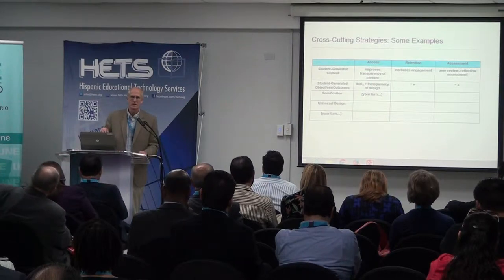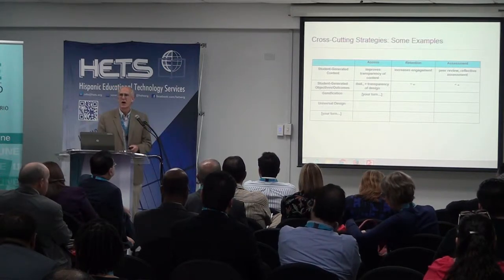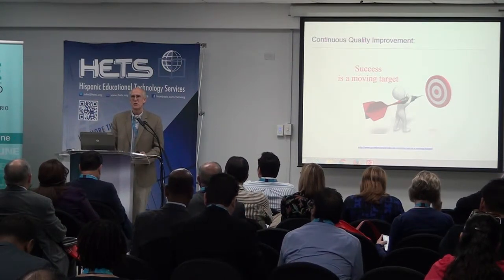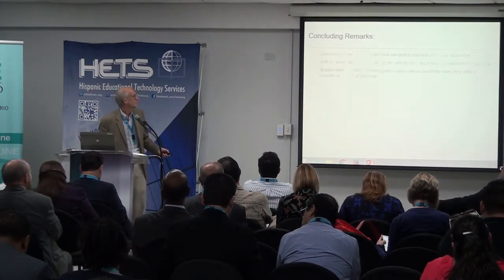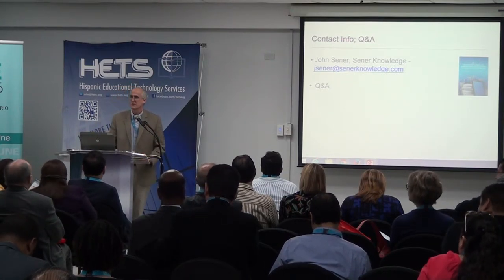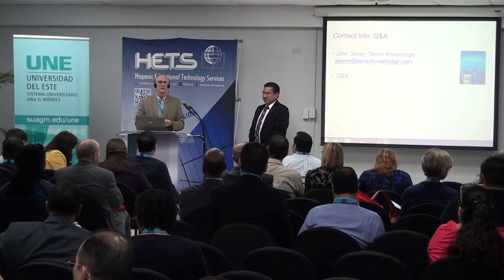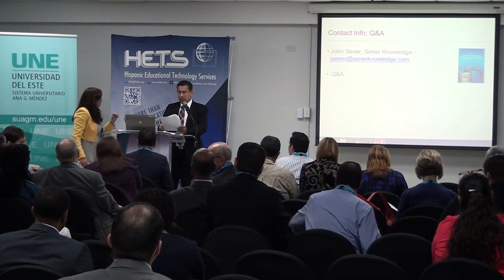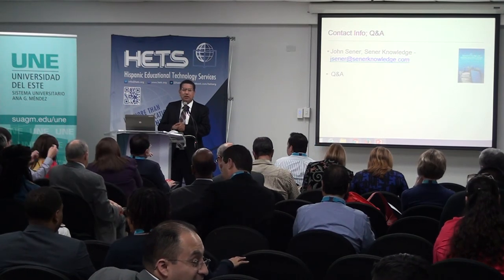2016 BPS Opening Plenary Session (6 of 6)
By: John Sener, Founder/ CKO of Sener Knowledge, LLC.